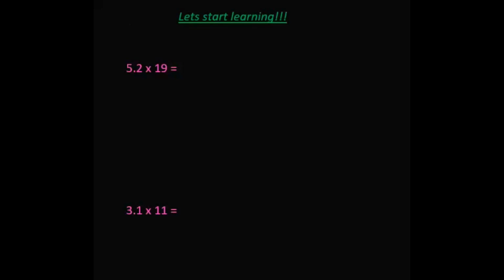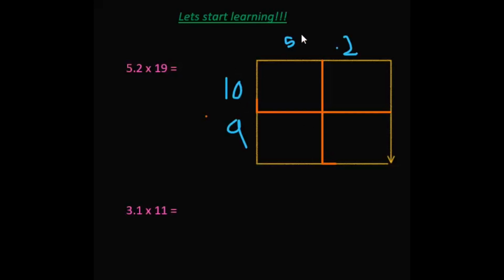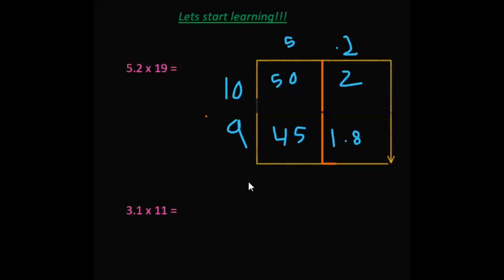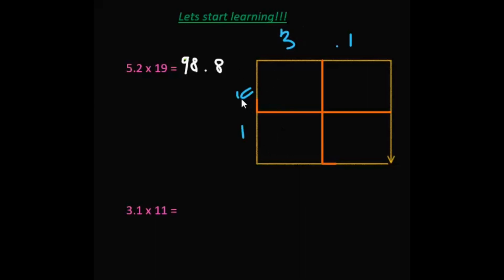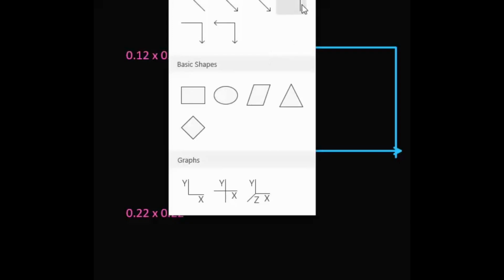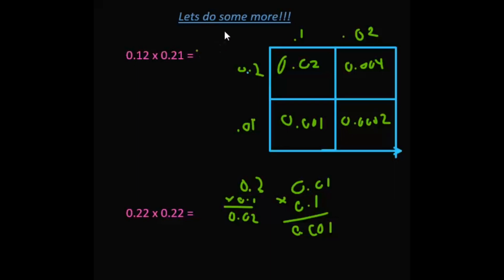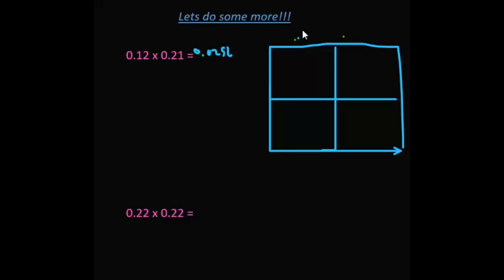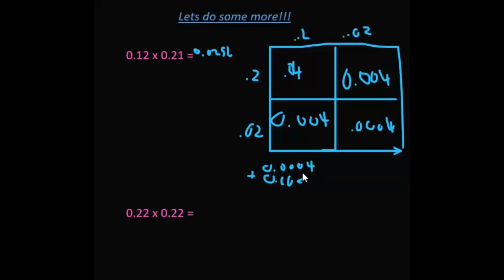06-04: Models for Multiplying Decimals | 5th grade | SS Multimedia